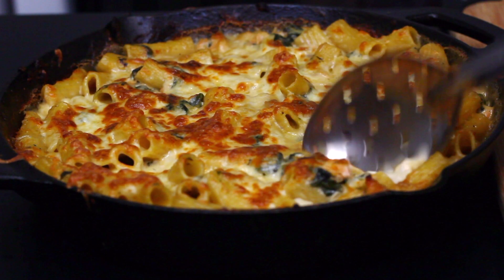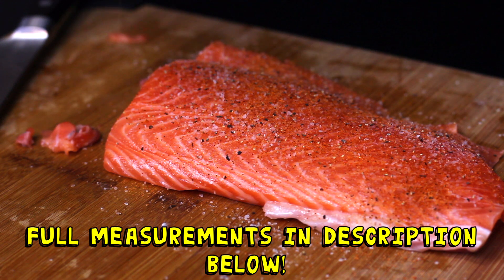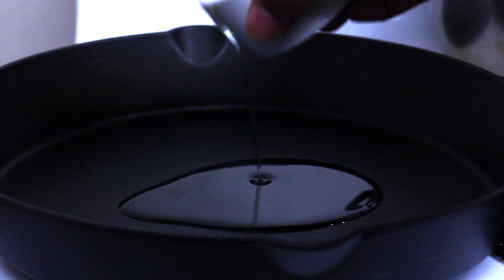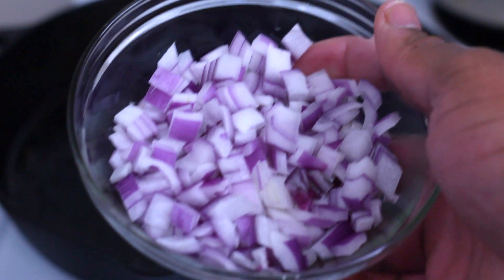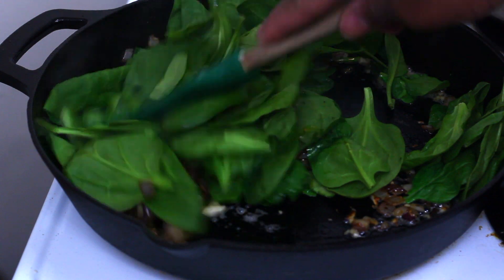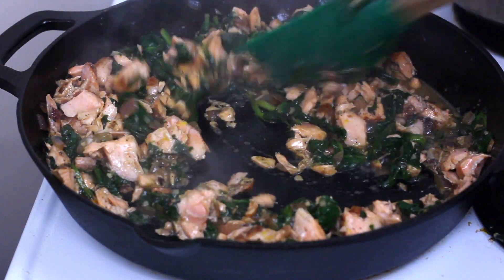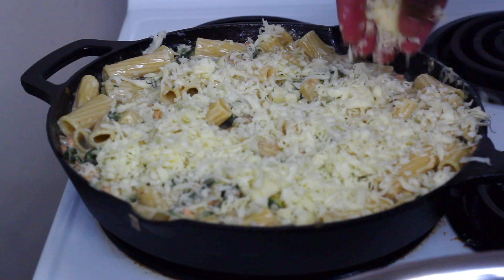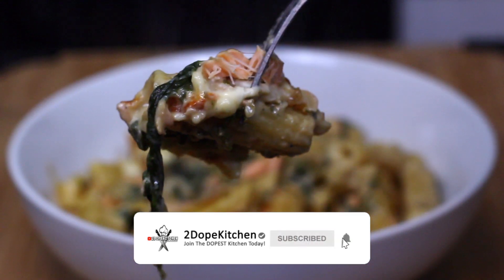Easy One-Pan Creamy Salmon and Spinach Pasta: A Perfect Weeknight Dinner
This recipe for Creamy Salmon and Spinach Pasta is the perfect solution for a delicious and easy weeknight dinner. With a one-pan preparation, it's perfect for busy weeknights.

To start, you'll need 1lb of salmon filet (skinless), pasta of your choice, 1/2 cup of diced red onions, 2-3 cups of spinach (3-4 for baby spinach), 1 tablespoon of minced garlic, 1/2 cup of white wine, 1 cup of heavy cream (sub. whole milk or half & half), 1/2 cup of freshly grated Parmesan cheese, and 8oz of freshly shredded Mozzarella cheese.

For the salmon seasoning, you'll need 2 tsp of salt, 1 tsp of black pepper, 2 tsp of Cajun seasoning, 2 tsp of garlic powder, 1 tsp of onion powder, and 2 tbsp of fresh thyme.

Begin by seasoning the salmon with salt, black pepper, Cajun seasoning, garlic powder, onion powder, and thyme. Heat a large pan over medium-high heat and add a tablespoon of oil. Once the oil is hot, add the salmon and cook for about 3-4 minutes per side or until it's golden brown and fully cooked. Remove the salmon from the pan and set it aside.

In the same pan, add the diced red onions, and minced garlic, and cook until softened. Then, add the white wine and let it cook for a couple of minutes until it's reduced by half. Then, add the heavy cream, grated Parmesan cheese, and shredded Mozzarella cheese. Stir until the cheese is fully melted.

Add the cooked pasta and spinach, and toss everything together until the pasta is fully coated with the sauce. Crumble the cooked salmon over the top of the pasta.

Serve immediately and garnish with fresh thyme. This recipe is perfect for a weeknight dinner, it's easy to make and it's packed with flavor. You can customize it by adding your favorite veggies, or you can use another type of fish instead of salmon. So, give it a try and enjoy a delicious weeknight dinner in no time!

Ingredients:
1lb. Salmon Filet (Skinless)
Pasta of Your Choice
1/2 Cup Diced Red Onions
2-3 Cups of Spinach (3-4 for Baby spinach)
1 Tbsp. Minced Garlic
1/2 Cup White Wine
1 Cup Heavy Cream (Sub. Whole Milk or Half & Half)
1/2 Cup Freshly Grated Parm Cheese
8oz Freshly Shredded Mozzarella Cheese

 Salmon Seasoning:
2 Tsp. Salt
1 Tsp. Black Pepper
2 Tsp. Cajun Seasoning
2 Tsp. Garlic Powder
1 Tsp. Onion Powder
2 Tbsp Fresh Thyme

Thank you so much all of you for your continuous love and support, I couldn't do it without you!! :) If you loved this video please like, share, comment, and If you haven't already SUBSCRIBE! oh yeah and turn on those notifications so you guys can always be up to date on 2DopeKitchen's recipe deliciousness !! It REALLY does help out the channel.